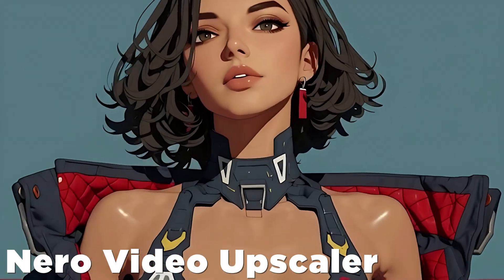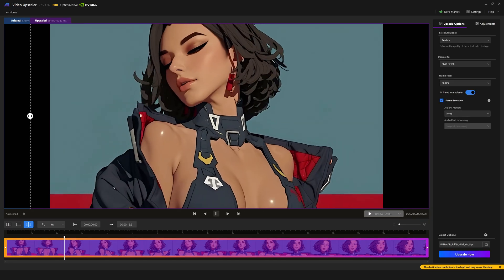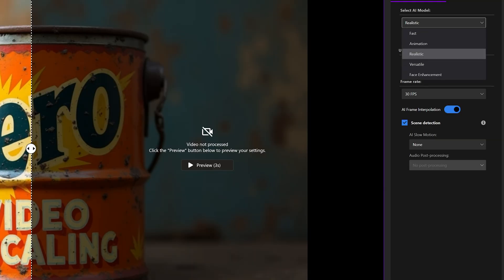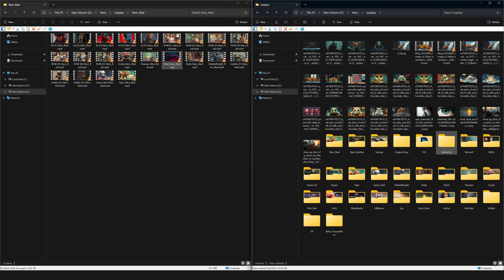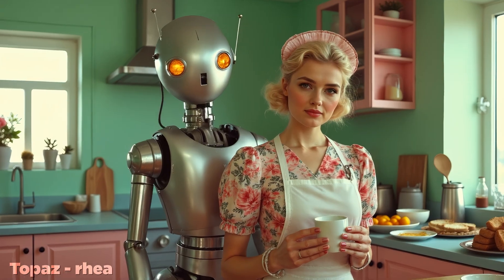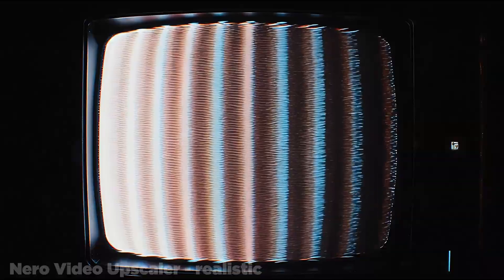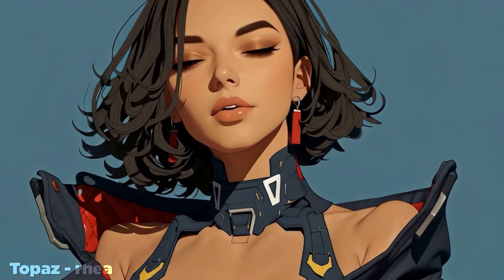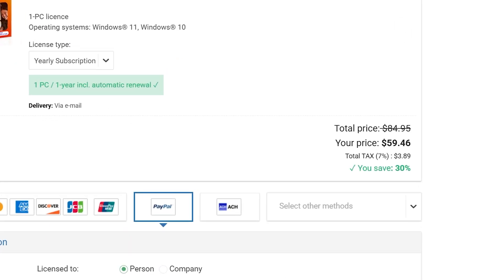Nero AI Video Upscaler - Tutorial and Review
Nero AI video upscaler has been out for about a year, but I was only recently made aware of it. The folks at Nero were nice enough to give me a review code, so I have spent some time over the last few weeks testing the software and its capabilities to bring this review/tutorial to all of you. I also spend a good bit of time comparing it to its main competition in the video upscaling space, the well established industry standard Topaz video.

Tools used -Midjourney, Kling, Krea, Seedance Pro, Veo 3, Flux, Flux Kontext, Nano Banana, Adobe Creative Suite, ElevenLabs (Music), Nero Video Upscaler, Topaz video Upscaler and a really big heavy 5090

Timestamps
0:00 Intro
0:25 Nero video upscaler overview
1:03 Frame interpolation overview
1:17 Installation
1:39 Launching Nero video upscaler
1:49 Import and viewing interface
2:12 Upscaling options
2:41 Frame interpolation options
3:40 Audio post processing?!
3:51 File path and start upscale
4:01 System/export settings
4:54 Traditional adjustments
5:13 Starting your upscale/upscale job list
5:36 Batch processing?
5:57 Upscale job list functions
6:20 VSR export?
7:04 How’s the upscaling? -Fast model
7:18 -Versatile model
7:30 -Realistic model/other models
8:07 Overall thoughts on the upscaling
8:26 Nero vs Topaz
9:06 Frame interpolation
9:55 Archival footage
10:12 De-interlacing is a curse
11:00 AI based De-interlacing!
11:40 Archival video Nero vs Topaz
11:56 Archival film Nero vs Topaz
12:11 Nero assessment/value/vs Topaz
13:21 Nero annual license (60 bucks?)
14:18 Diffusion upscaling (only in Topaz)
14:50 Who is Nero right for?
15:16 Outro/socials/shameless begging for likes, subscribes and validation